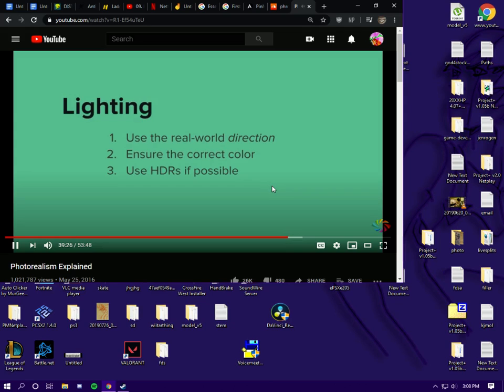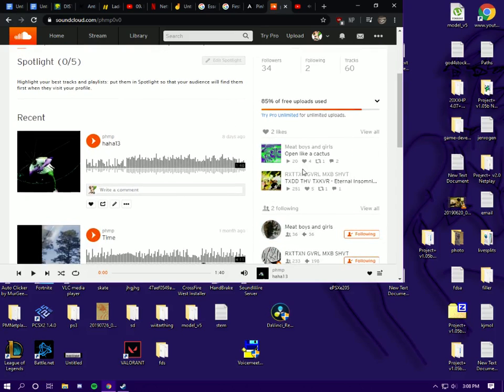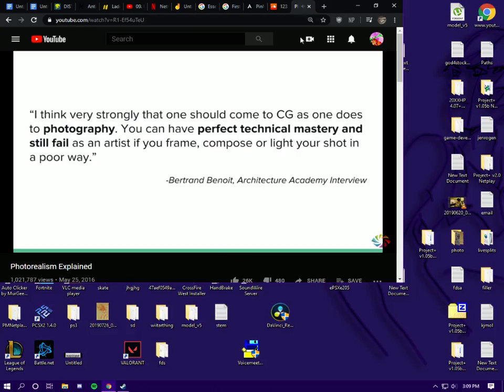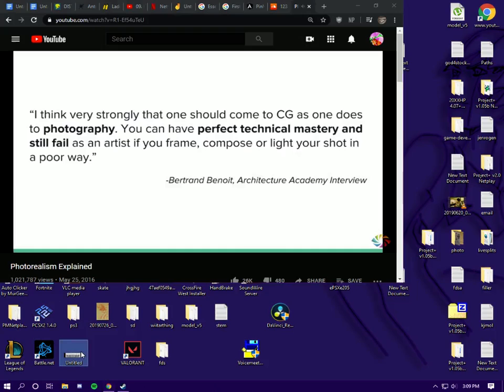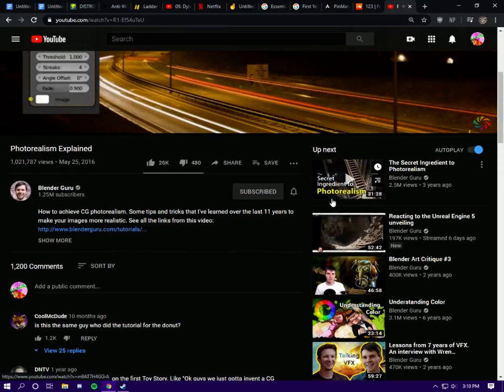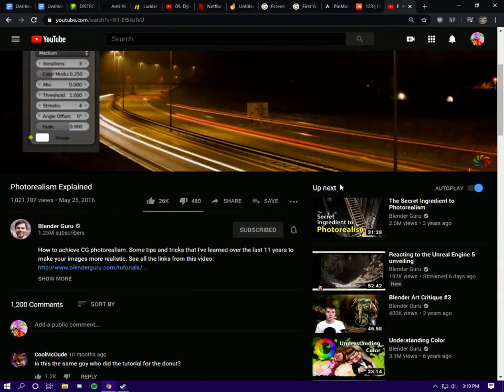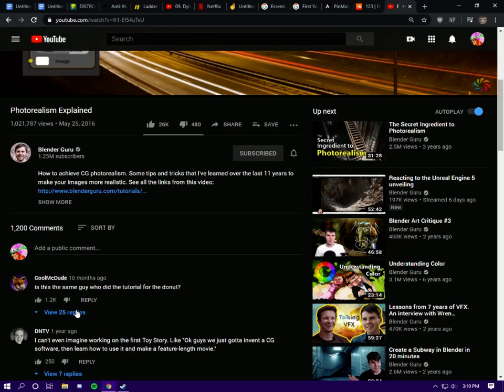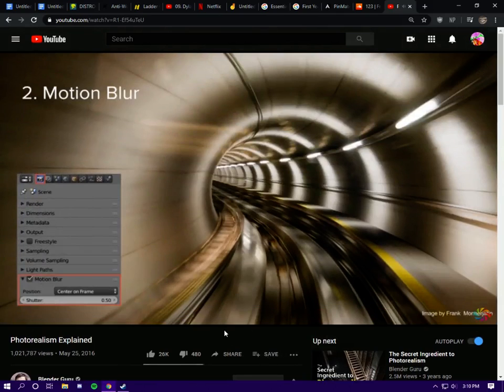Half Life 2020 05 20 15 28 19 02 Dvr 311